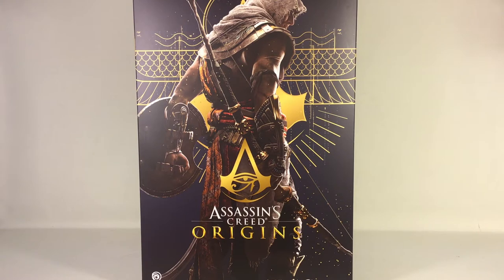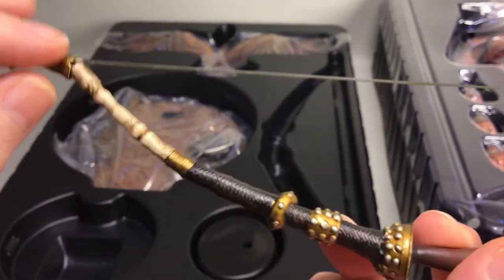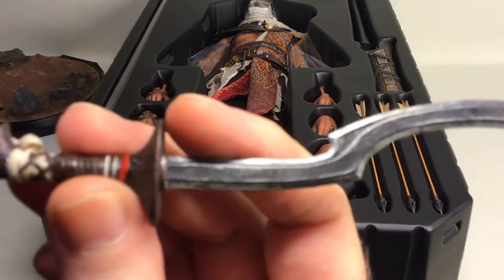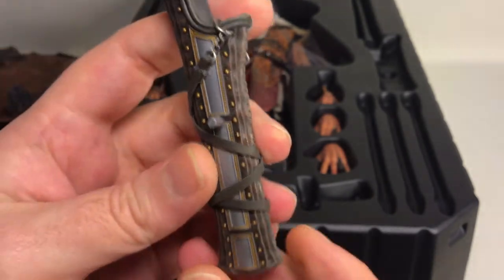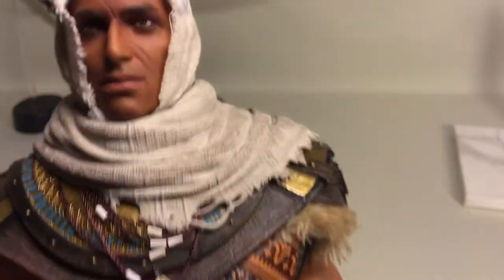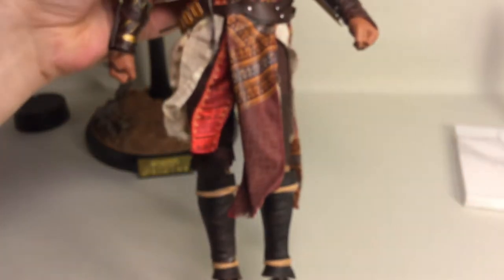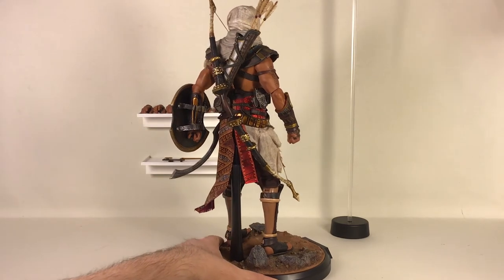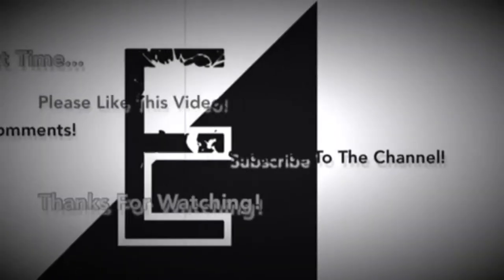Dam Toys Bayek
Let's have a look at the 1/6th scale collectible figure, Bayek, from the Assassin's Creed Origins video game, by Dam Toys.